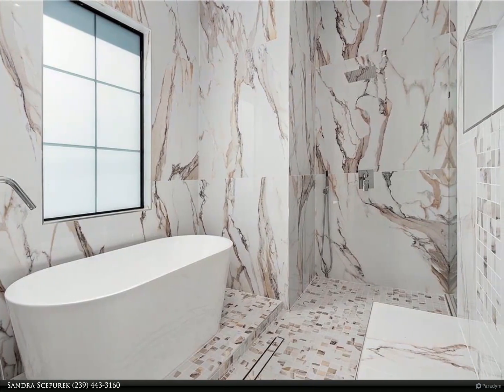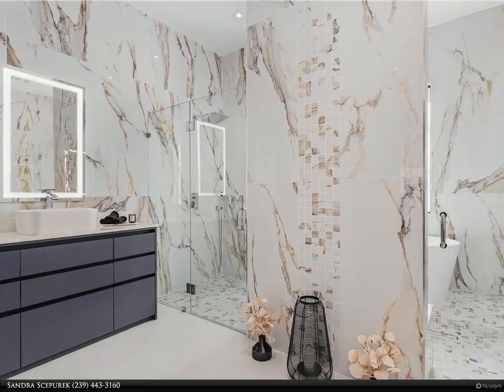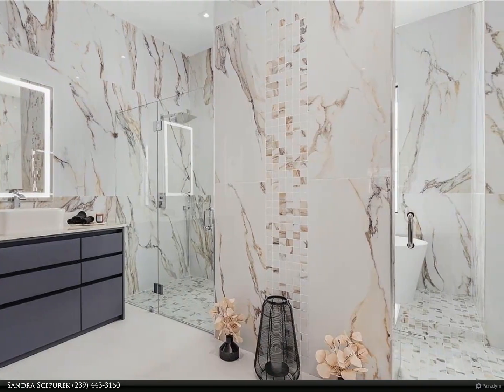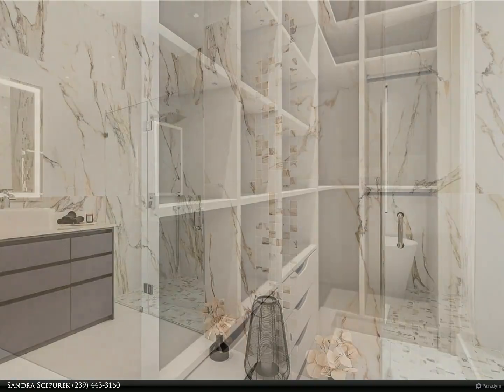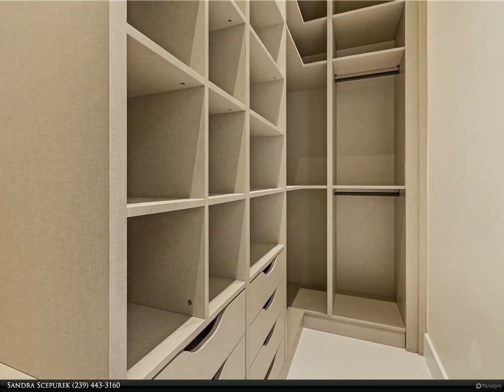Berkshire Hathaway HomeServices Florida Realty - 1901 SW 29th Terrace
on ML# 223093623Property Information: MOVE IN READY CUSTOM GULF ACCESS POOL HOME. Home is vacant with furnishing from like model floor plan. Spacious, well built, 5 Bedroom, 5 Bath home with luxurious features. Home was completed in 2023. The open concept split floor plan modern home features 15' ceilings in great room with tray ceilings. Huge master suite with tray ceilings, custom built walk-in closets, &amp; ceiling fans. Master bathroom features two showers, soaking tub and custom built-ins. Spacious beautiful kitchen with custom cabinetry, luxury stainless steel appliances, and glass cooktop. Dining room w/ custom cabinetry. Enjoy the canal with access to the Gulf and relaxing pool in SWFL Paradise. This will be the first and last home need to look at. The pool area has built in kitchen which is perfect for family gatherings pool side. At the end of a long day, jump in the boat for some sunset fishing. Triple car garage, for your toys. Water and sewer assessments are in and paid.

Sandra Scepurek
Berkshire Hathaway HomeServices Florida Realty